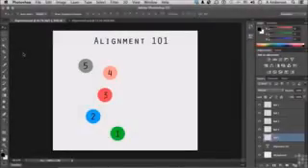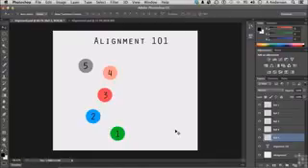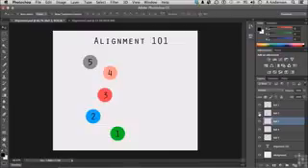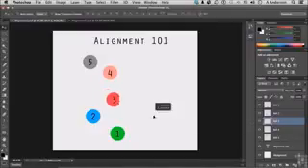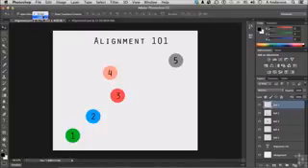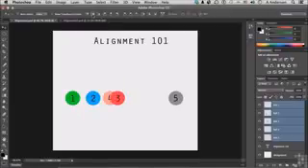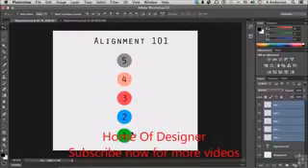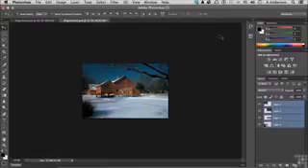Chapter 08 The Amazing Photoshop Layers Panel, Part 03 Aligning Images Within Multiple Layers